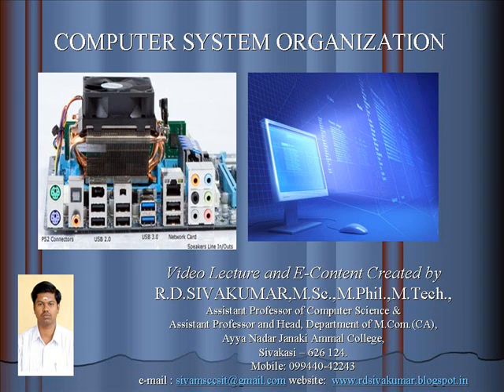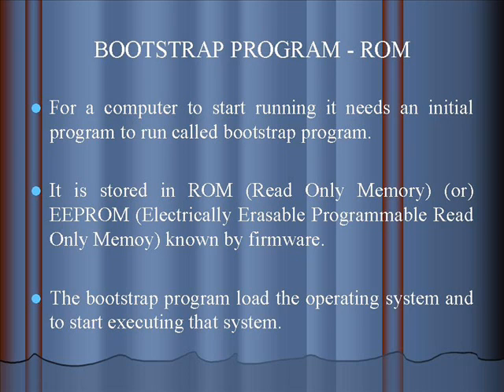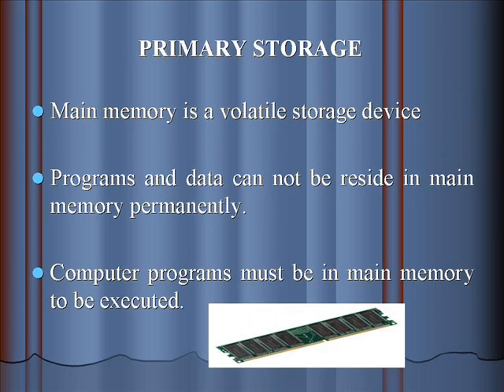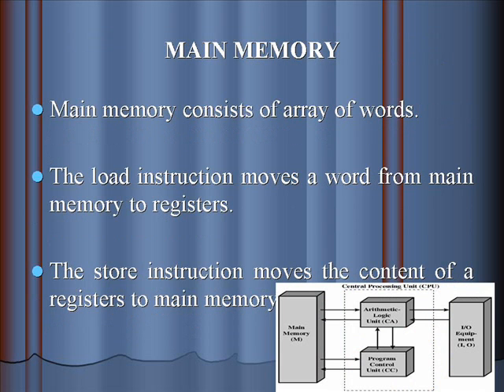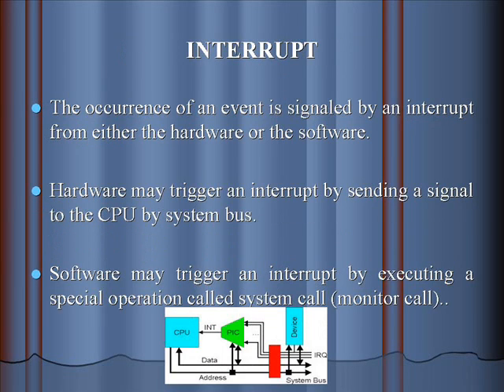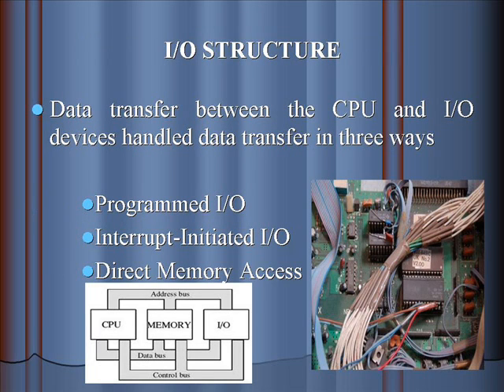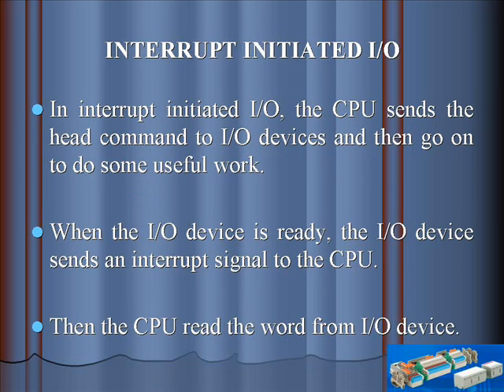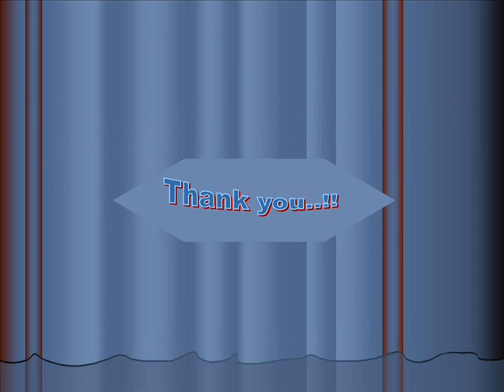COMPUTER SYSTEM ORGANIZATION-R. D. Sivakumar